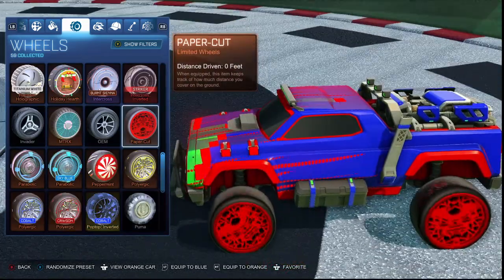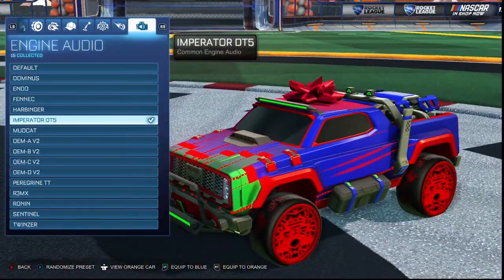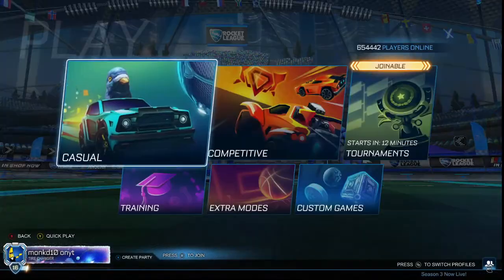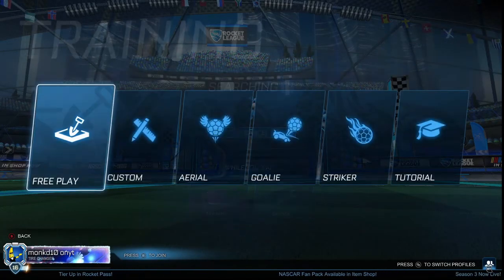Using Only The Harbinger GXT To Win In Rocket League